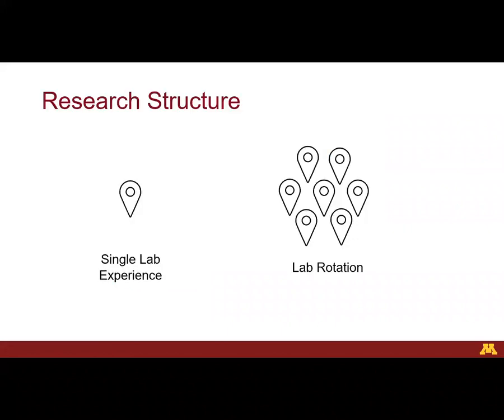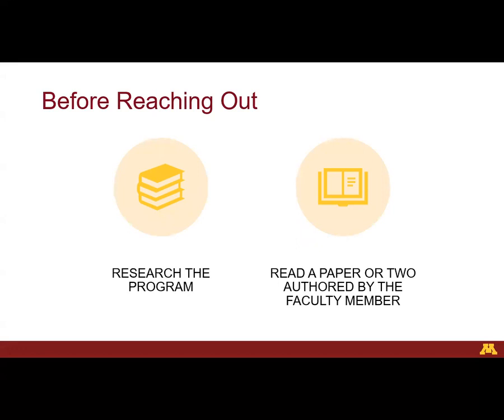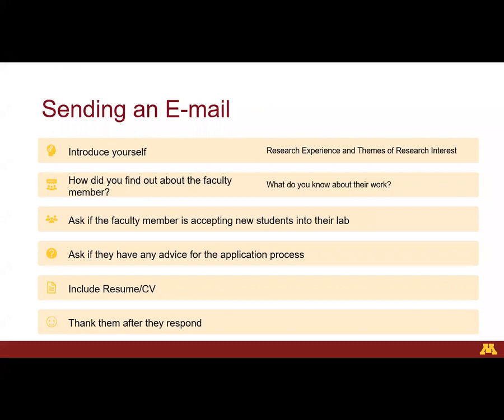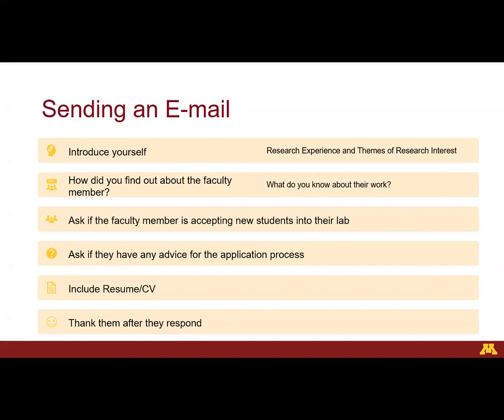Connecting with Faculty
Originally shared on January 8, 2021.